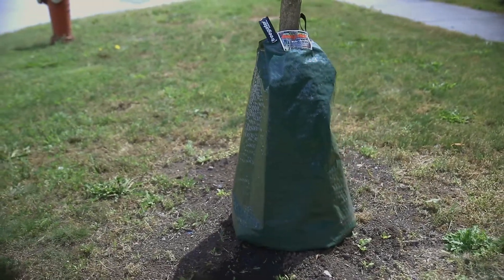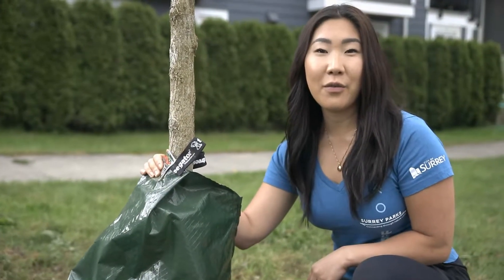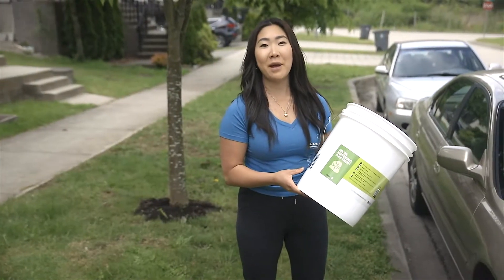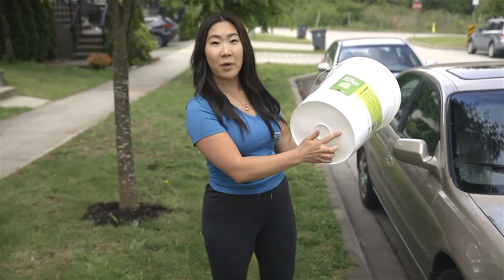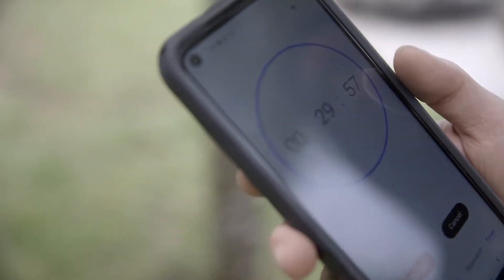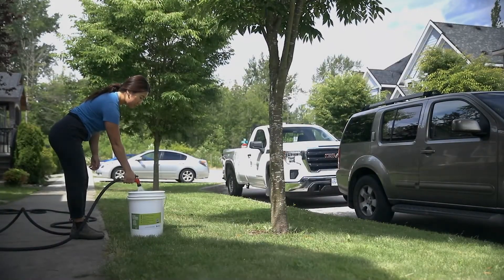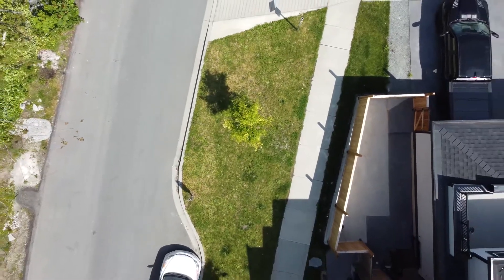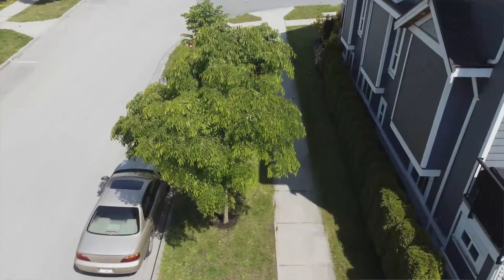Surrey Street Tree Watering: the Bucket Method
It’s hard for trees to grow along streets, but the right amount of water can help. Watering is important for trees to grow healthy and strong. Find out how to use the bucket method to water older street trees.

Learn more about how to help care for Surrey’s street trees